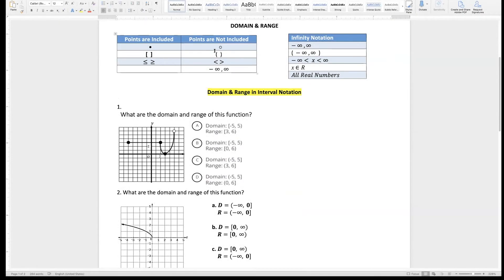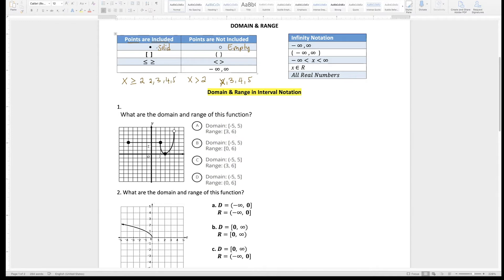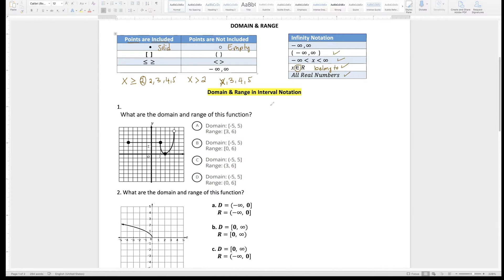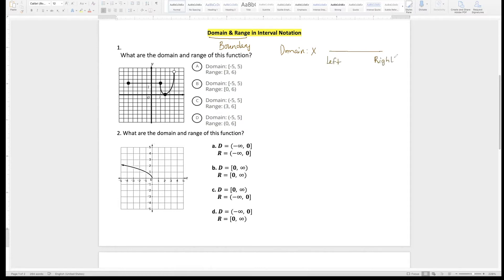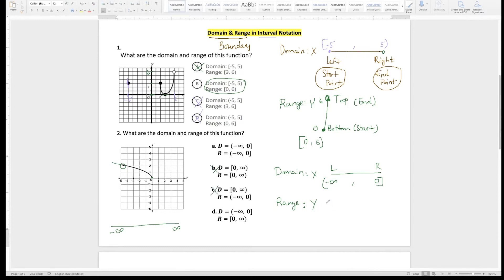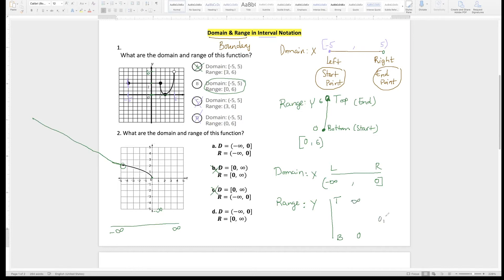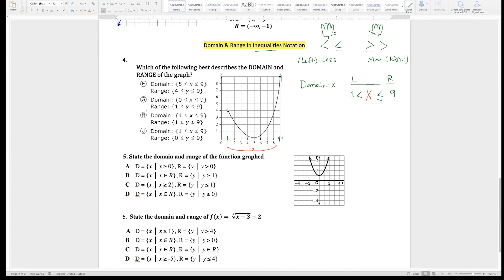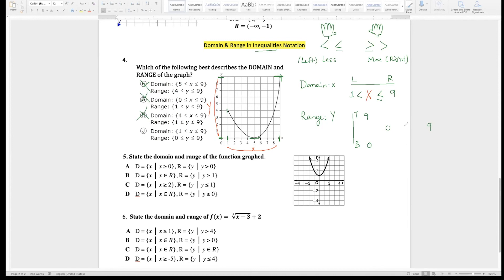Domain & Range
It is all about the boundary, always look for the starting point and the end point on x & y axis